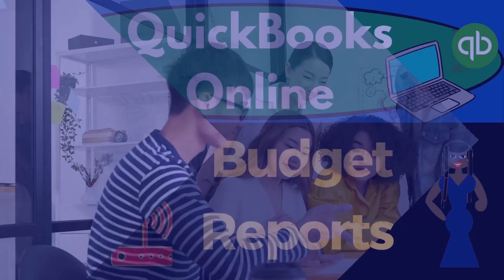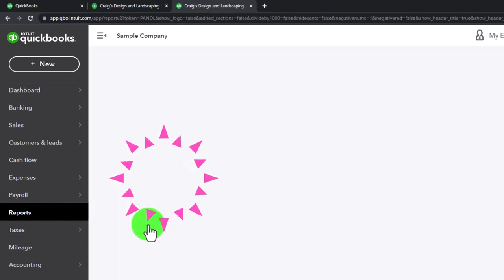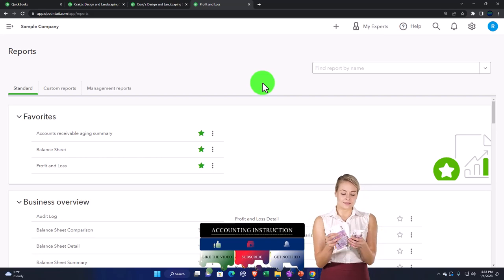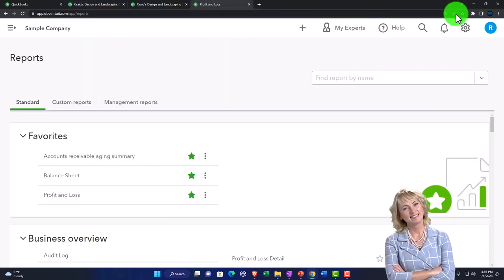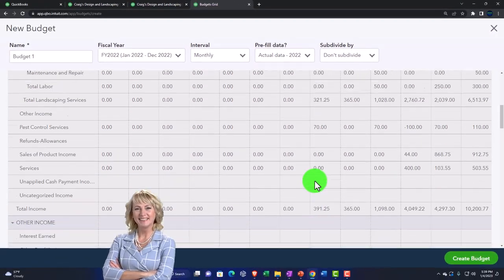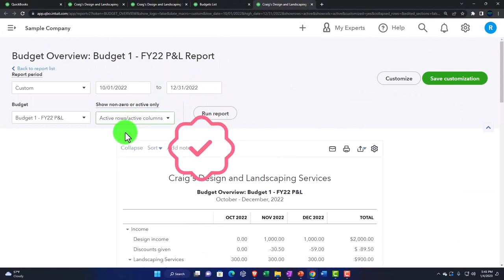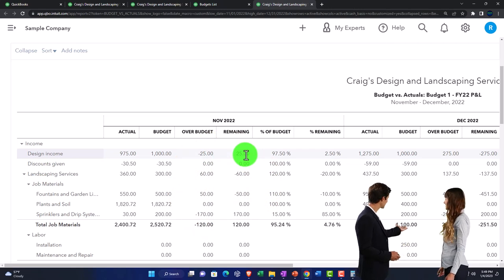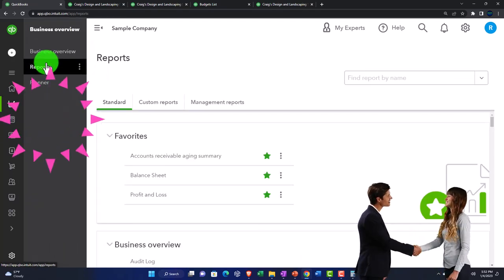Budget Reports 4240 QuickBooks Online 2023 QuickBooks Online 2023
Budget Reports